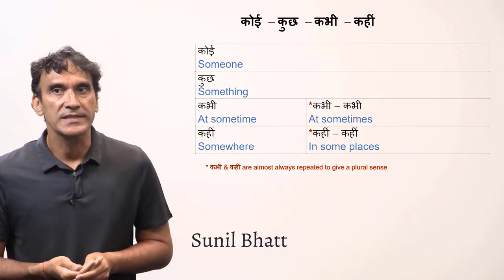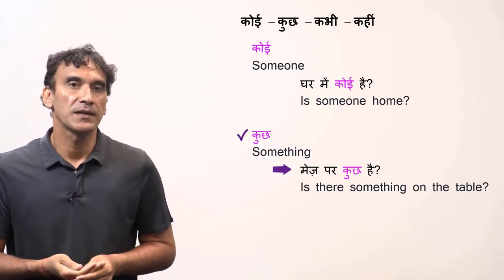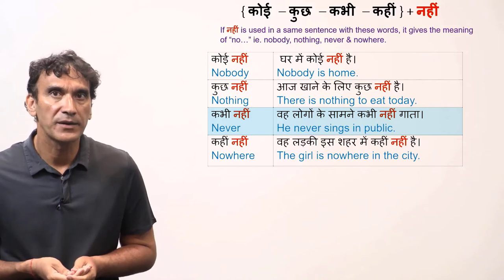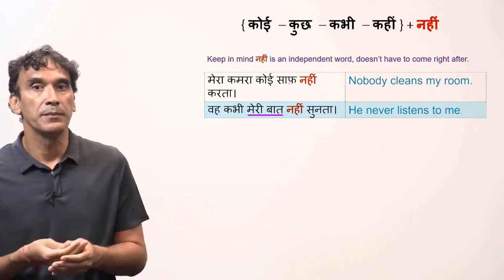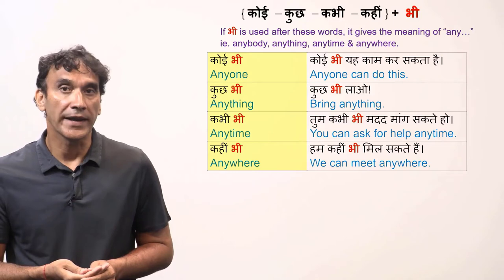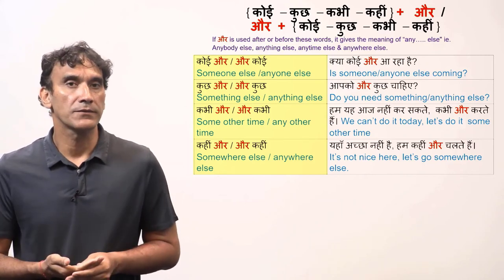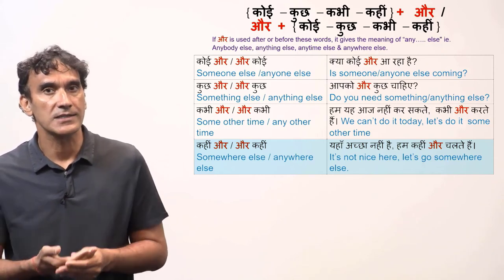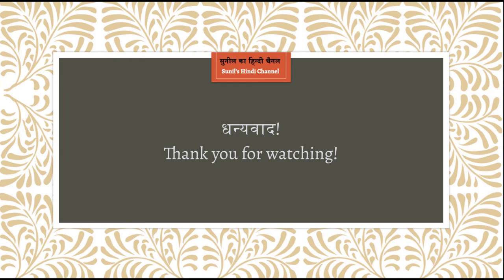7-4. कोई, कुछ, कभी and कहीं: Someone, Something, Sometime and Somewhere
कोई, कुछ, कभी and  कहीं: Someone, Something, Sometime and Somewhere
The grammar point (page112--116) is from Lesson 7 of the Book: